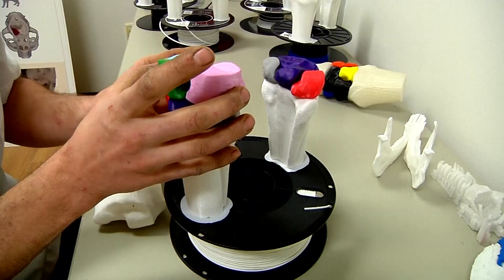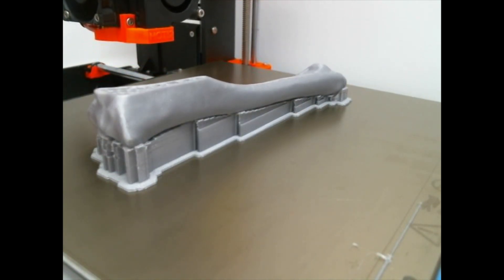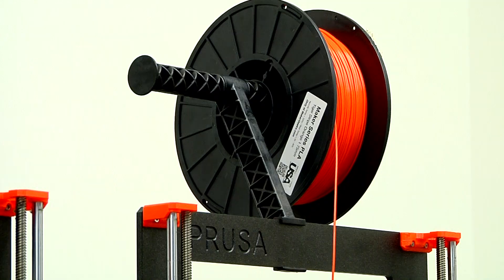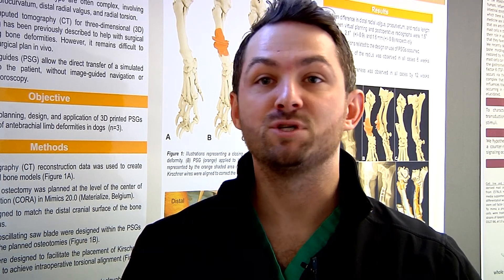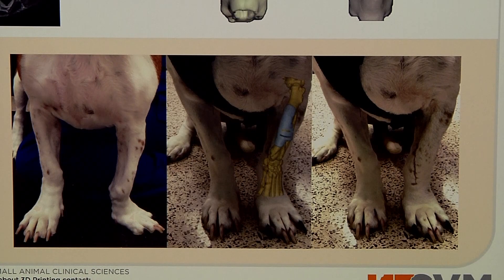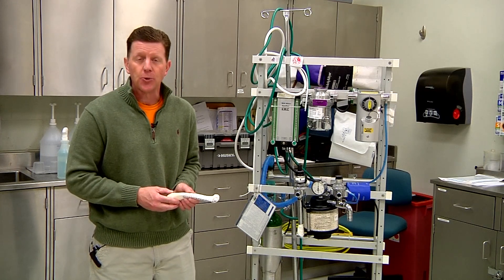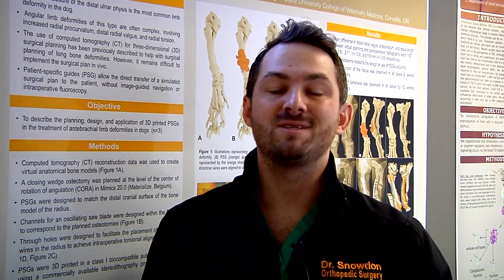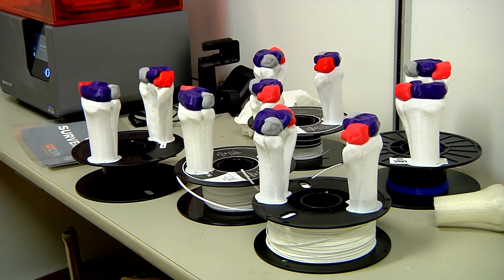Three D Printing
The UT College of Veterinary Medicine uses 3-D printing to create replicas of animal bones and tissue - and as a way to rehearse a surgery before actually touching a patient.